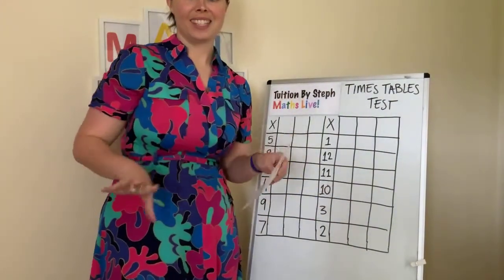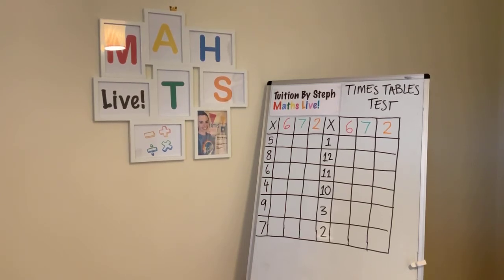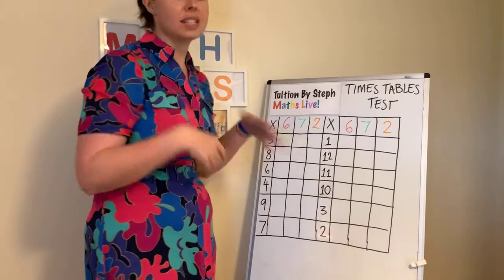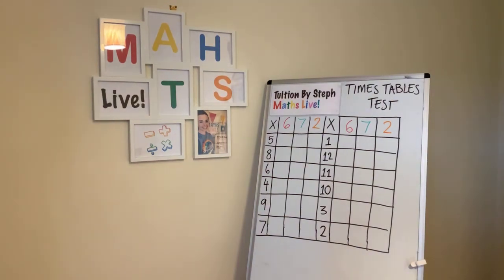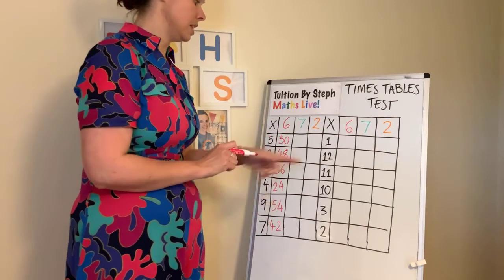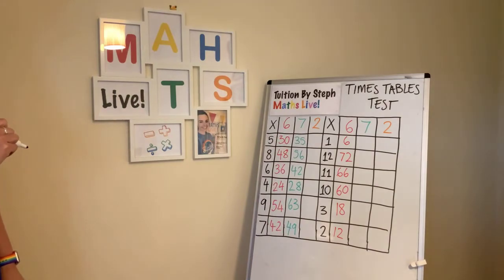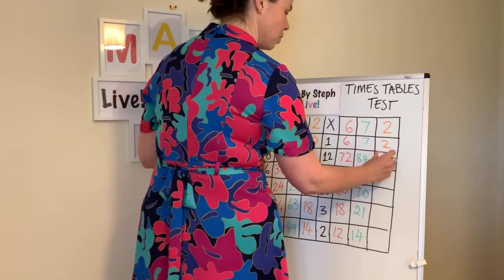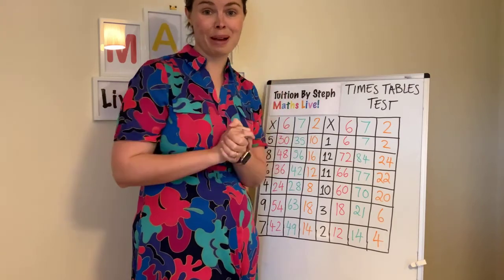Tuition By Steph: Maths Live! (Times Tables Test 6)